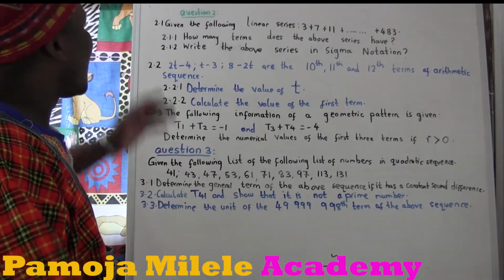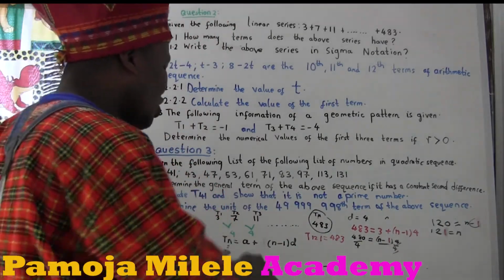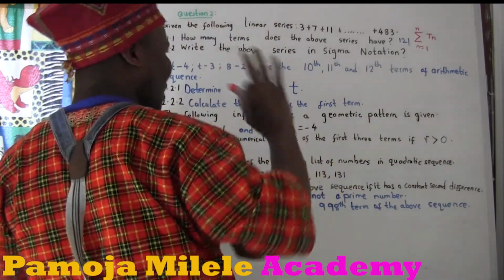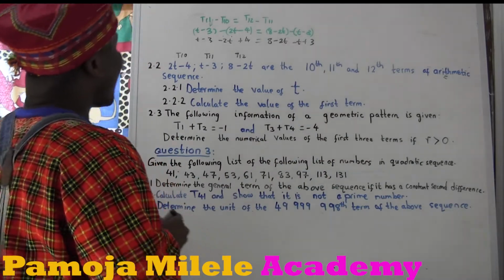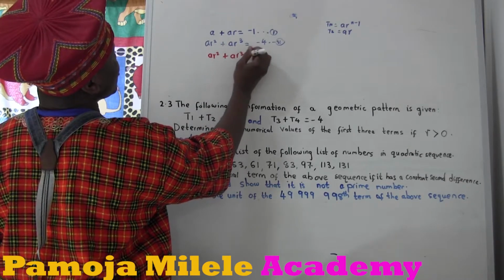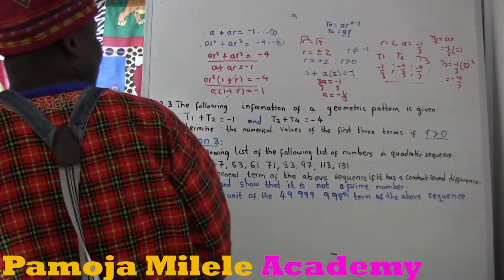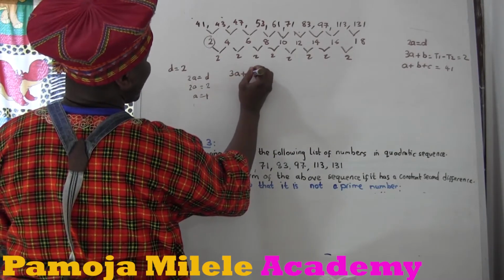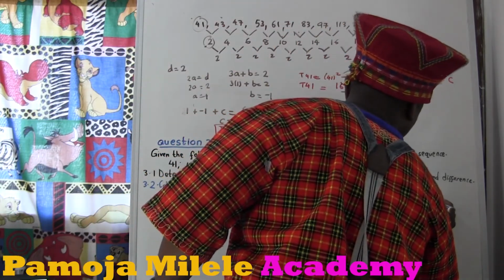SIGMA,SUMMATION Geometric, Arithmetic, Quadratic Sequence/Series MADE EASY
Geometric, Arithmetic, Quadratic Sequence/Series